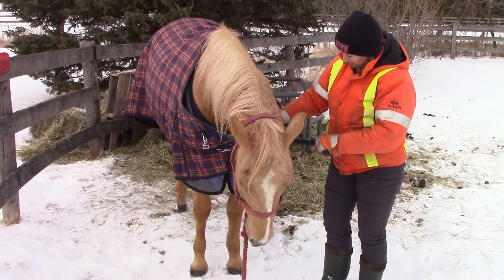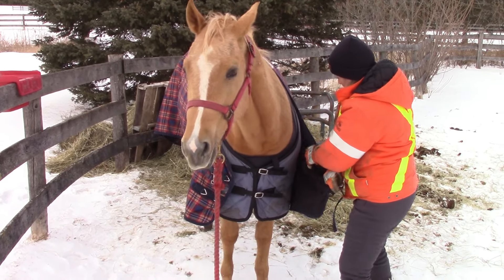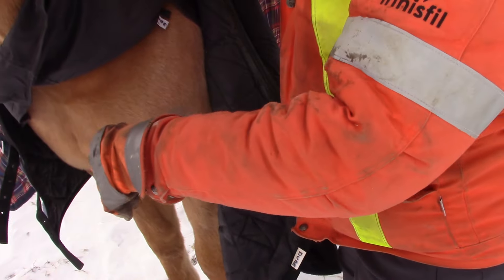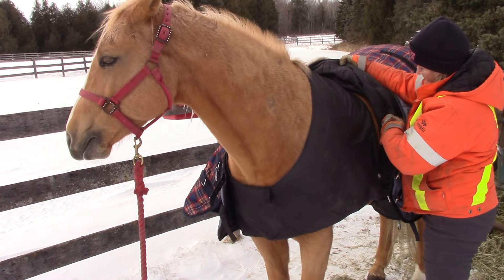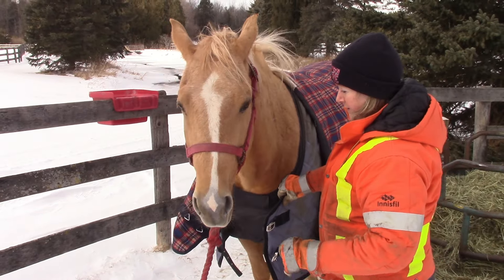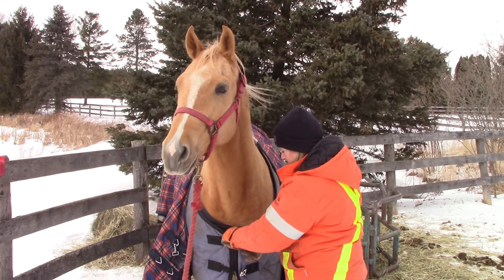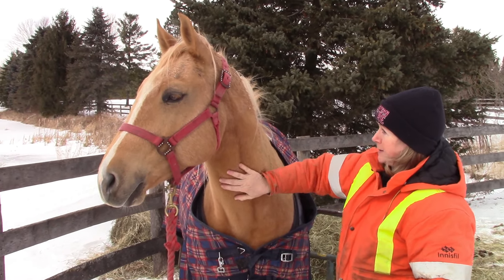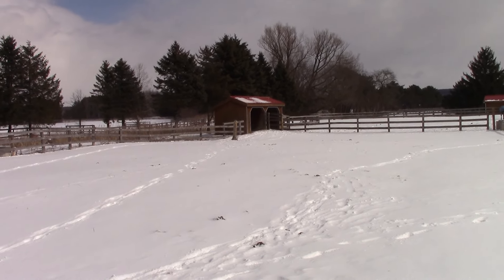Dude's Winter Wardrobe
Winter in Ontario...cold and windy! Today (Feb 27, 2022) was fairly mild for temperature as winter days go here, around 0 to -1 deg. C when we videoed around 1:00 pm (that works out around 32 to 30 degrees Fahrenheit), but quite windy.

Just like winter clothes for humans, blankets for horses can be layered up and down to suit. With Dude getting a lot more turnout time recently, small rub marks were starting to appear on his shoulders from the blankets.

A recently purchased shoulder guard (the term "slinky" is used in video however a slinky covers more area (head, neck, shoulders)) is the solution here. Made of a slippery fabric, it prevents chafing from wearing away the hair where blanket rubs shoulders.

While not all horses need a shoulder guard, it was a good investment for Dude as he is relatively broad across the shoulders. Sheza, being a little more slender, does fine without a shoulder guard - no rub marks from the blanket on her.